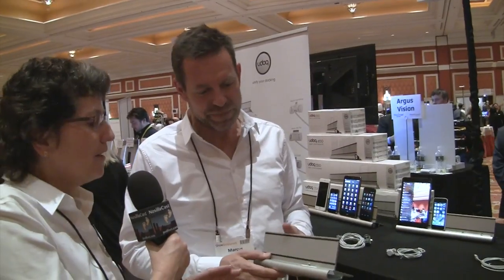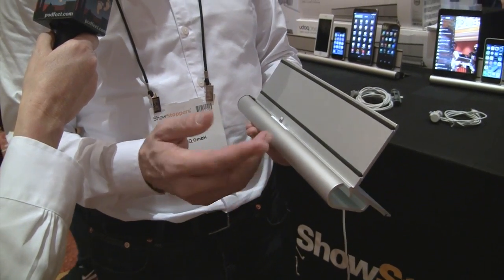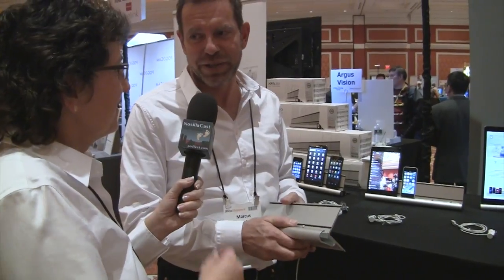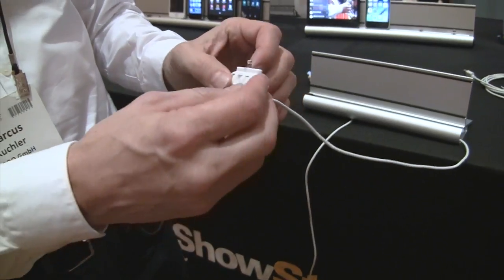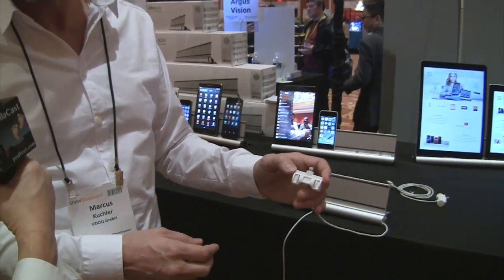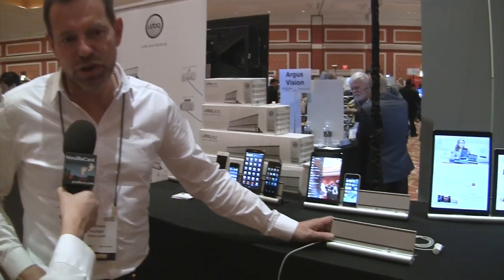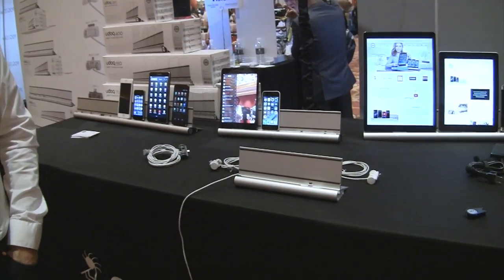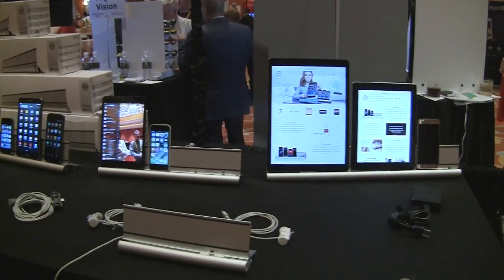CES 2017: udoq Mobile Docking Station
Allison interviews Marcus Kuchler from udoq about their novel docking station for mobile devices. udoq can accommodate several mobiles devices at once and is completely adaptable to any connector type, from Lightning to micro USB to USB-C. udoq can easily be reconfigured as your collection of mobile devices changes. It comes in four sizes: 250mm, 400mm, 550mm, and 700mm and will be available in the U.S. in March 2017. The setting is the ShowStoppers show floor.